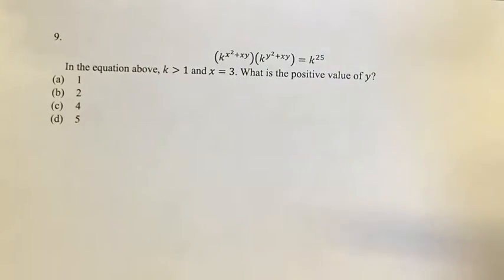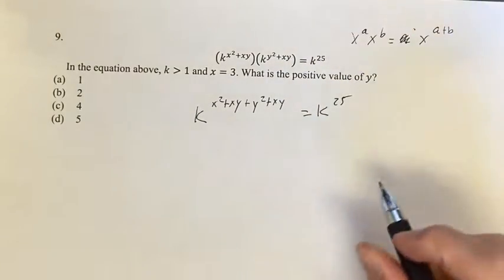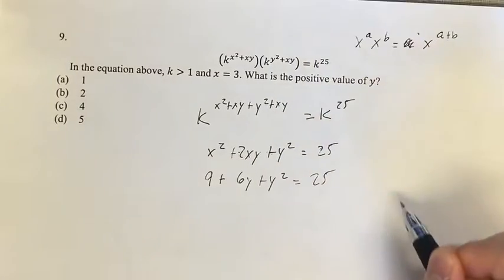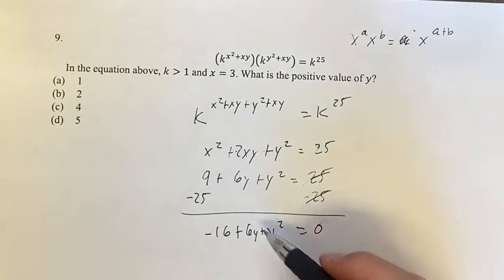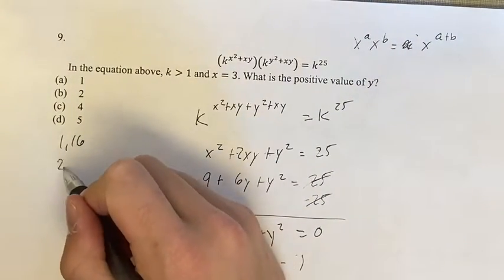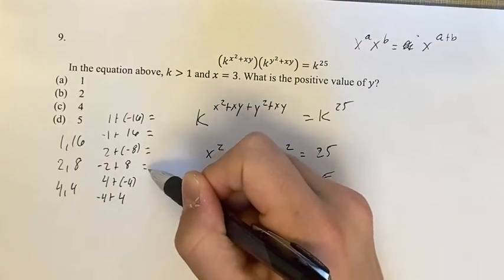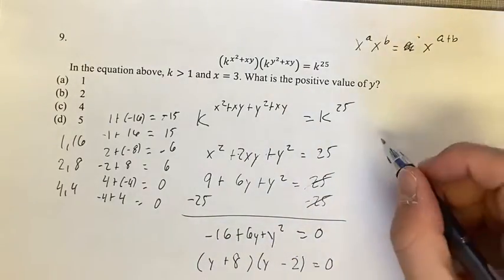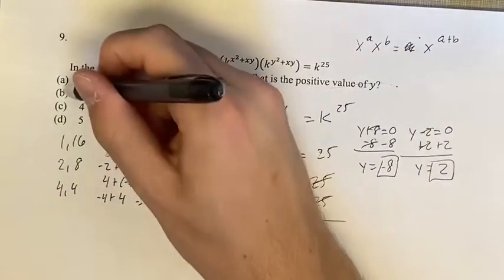9. (k^(x^2+xy) )(k^(y^2+xy) )=k^25 In the equation above, k≻1 and x=3. What is the positive value of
9.
(k^(x^2+xy) )(k^(y^2+xy) )=k^25

In the equation above, k≻1 and x=3. What is the positive value of y?

(a) 1
(b) 2
(d) 5

2023 10 Practice Tests
Test 2 No Calculator
Problem 9